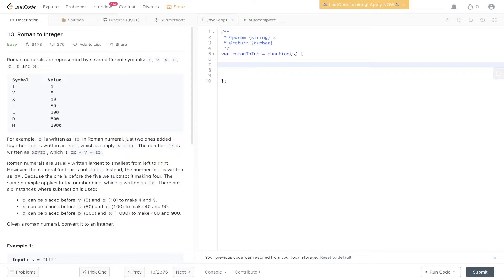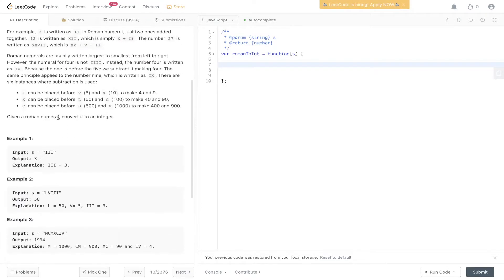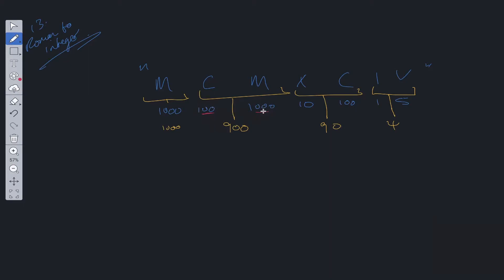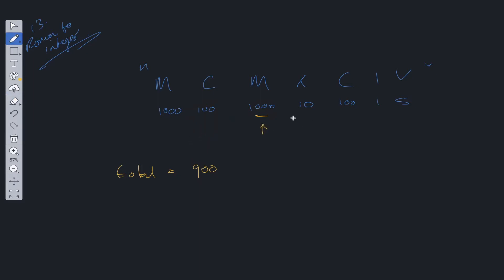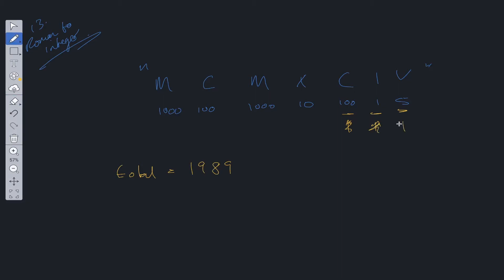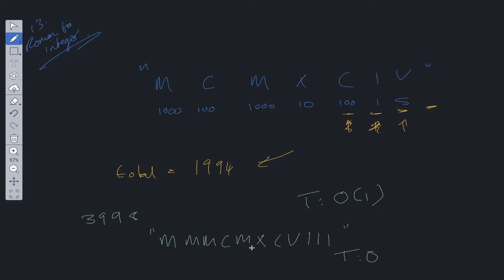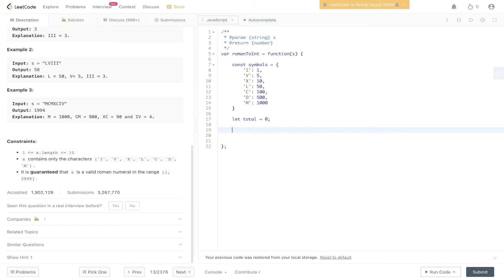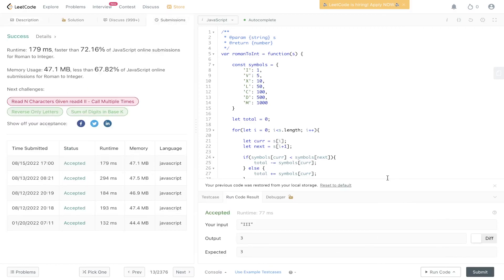Roman to Integer - LeetCode 13 - JavaScript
Step by step walk through of the solution to the popular Apple coding interview question, Roman to Integer.

LeetCode 13

JavaScript

0:00 Intro
1:09 Explanation
4:14 Code